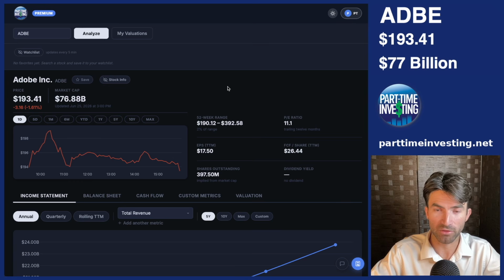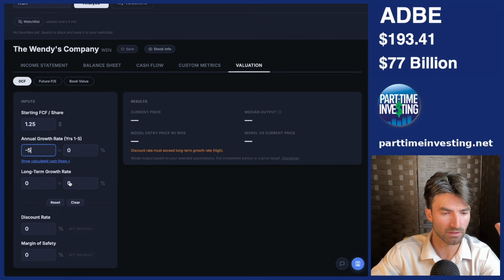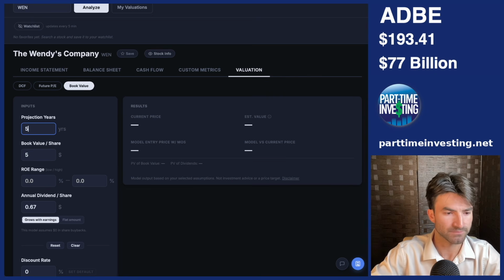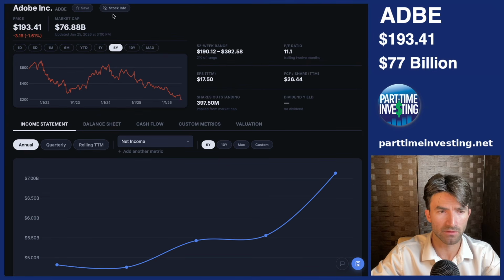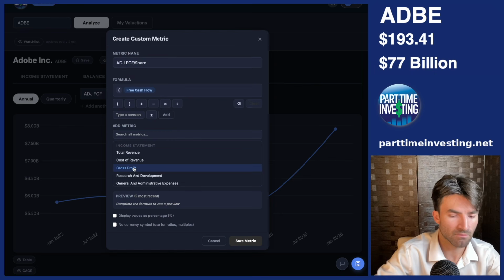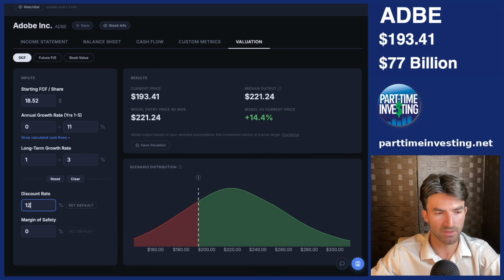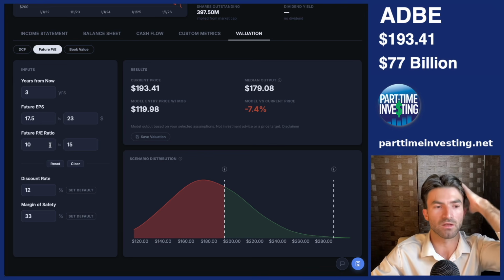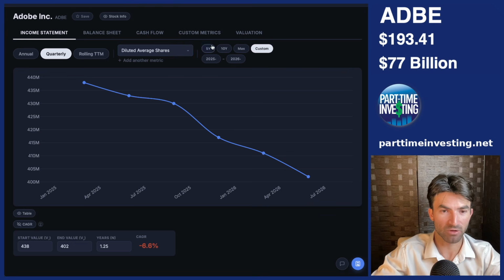ADBE Stock Analysis and Exciting Announcement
parttimeinvesting.net

This channel aims to teach investment principles and familiarize the viewer with basic financial data. By doing this, we hope to give those who have other full time jobs not related to investing and money management the tools needed to succeed in investing even on a part-time basis.